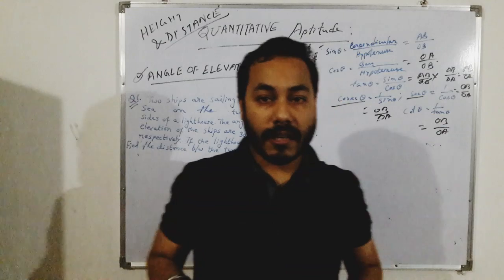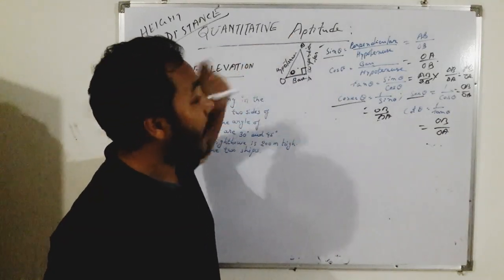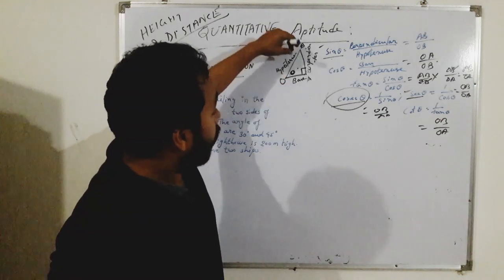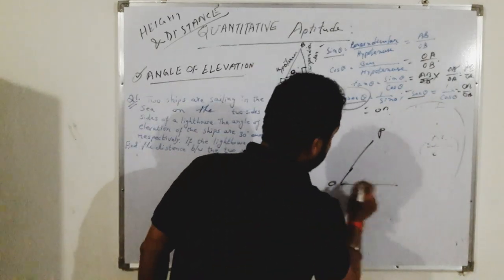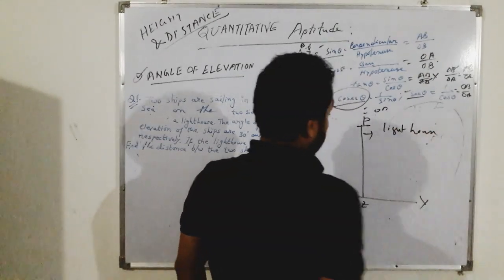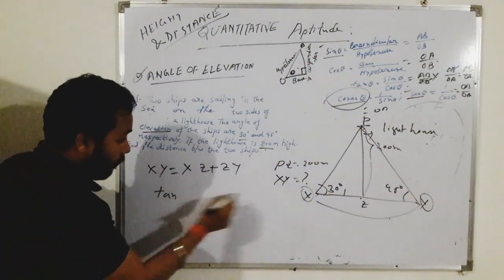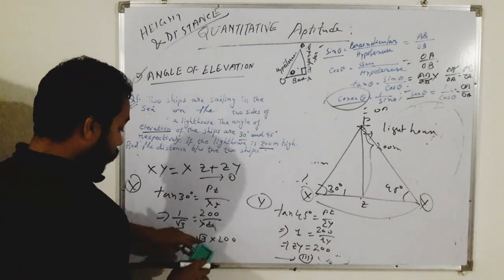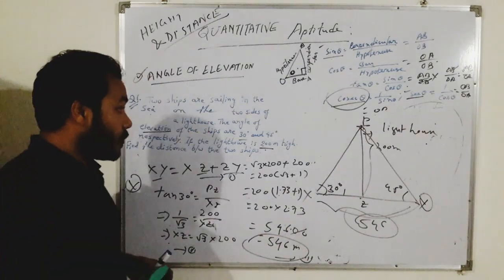HEIGHT AND DISTANCE||ANGLE OF ELEVATION||LECTURE 1.A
THIS LECTURE DISCUSSES HEIGHT AND DISTANCE: ANGLE OF ELEVATION WITH NUMERICAL PROBLEM.

tan 0° = sin 0° / cos 0° = 0/1 = 0
tan 30° = sin 30° / cos 30°=1/√3
tan 45° = sin 45° / cos 45°=1
tan 60∘ = sin 60° / cos 60°=√3
tan 90° = sin 90° / cos 90° = 1/0 which is NOT DEFINED.

Solve the following problem and comment your answer:
Two boats are sailing in the Indian sea on the two different sides of a lighthouse. The angle of elevation of the top of the lighthouse is observed from the boats are 60° and 30° respectively. If the lighthouse is 250 m high, then what will be the distance between the two boats?